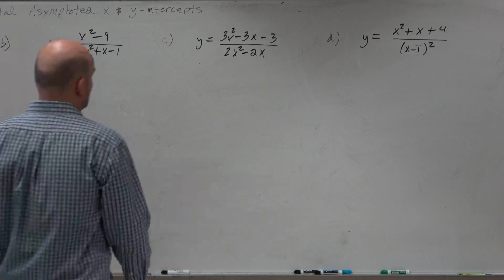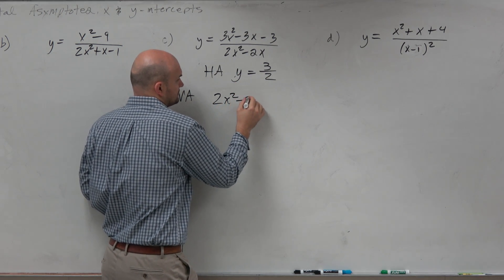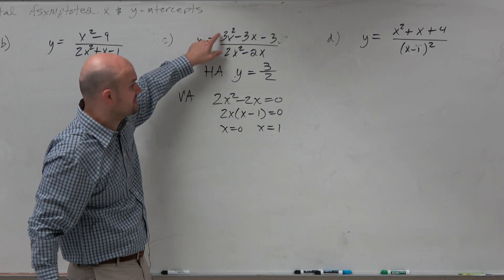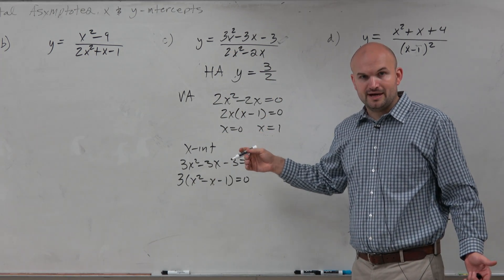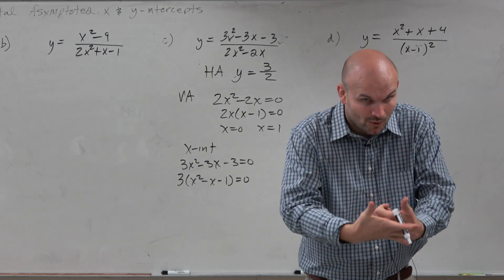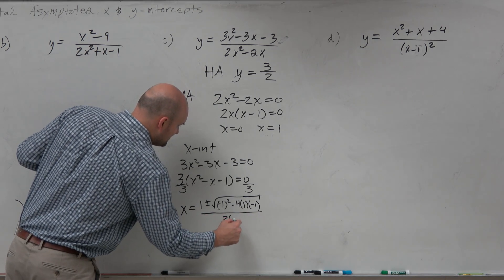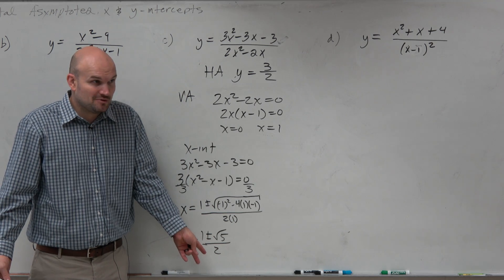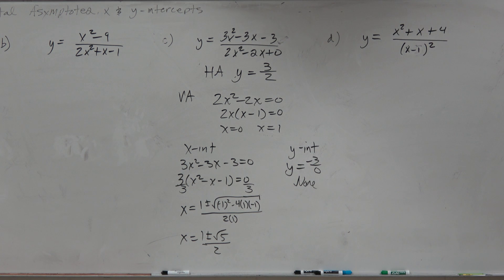Identify the horizontal and vertical asymptotes of a rational function